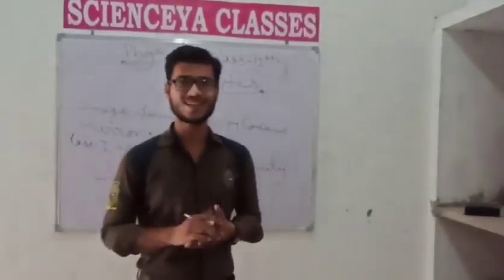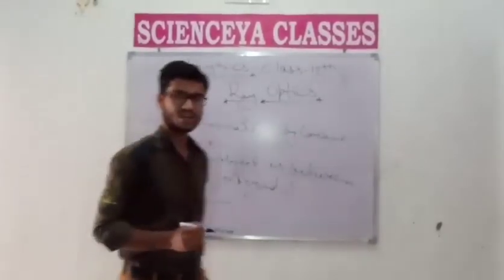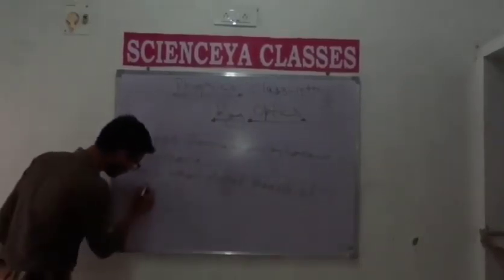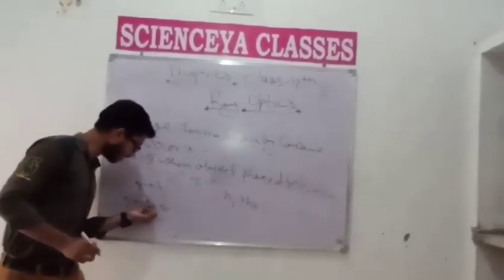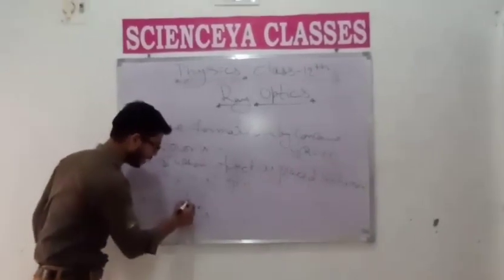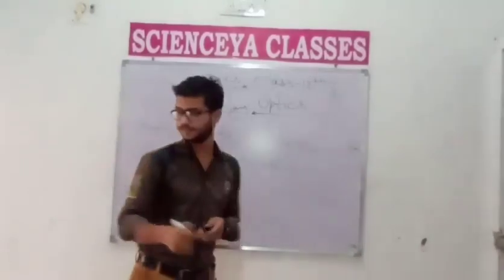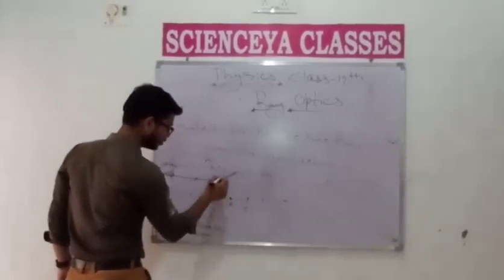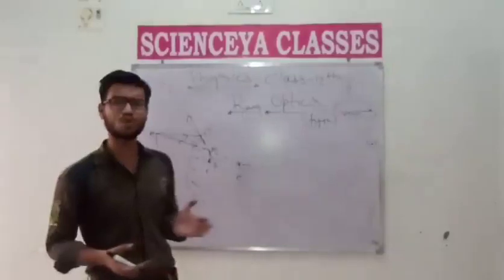Reflection by concave & convex mirror